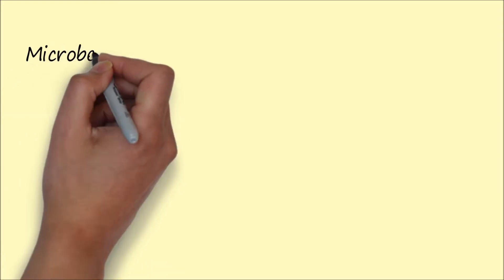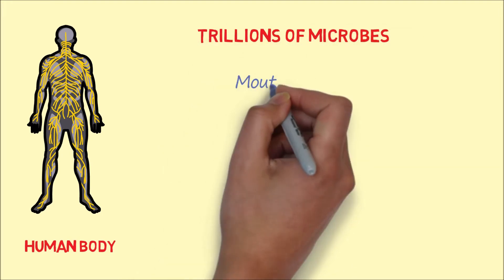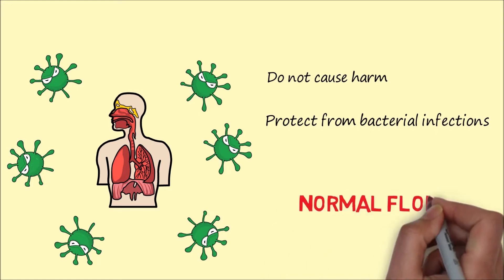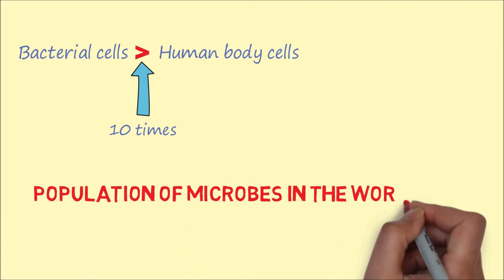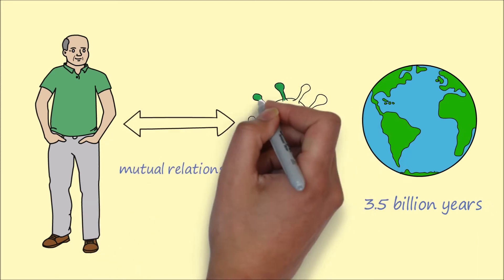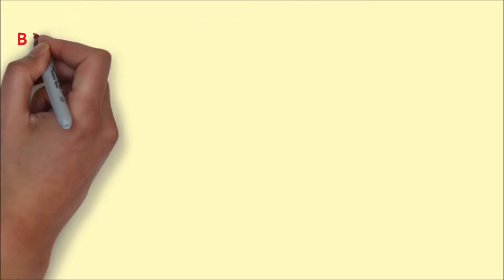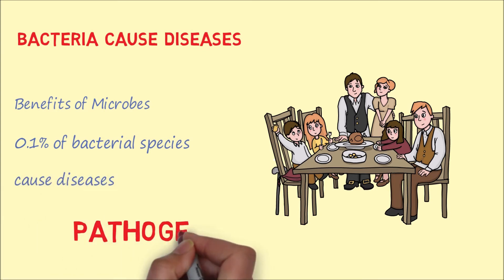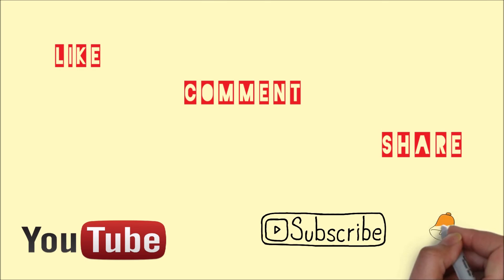Introduction to Microbiology (Part-2) Microbes-Human beings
This is an introduction of the existence of microbes and their role in human body.